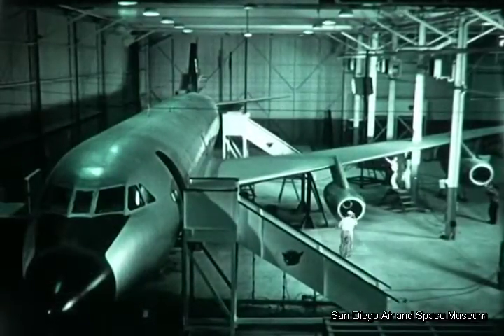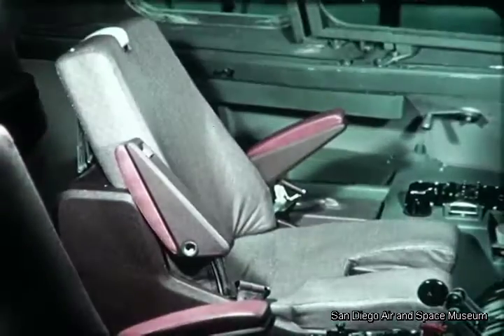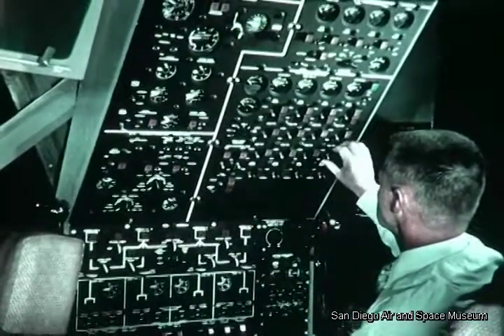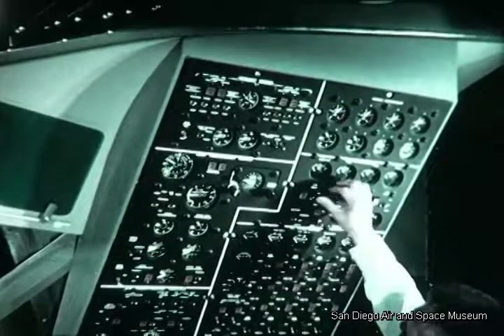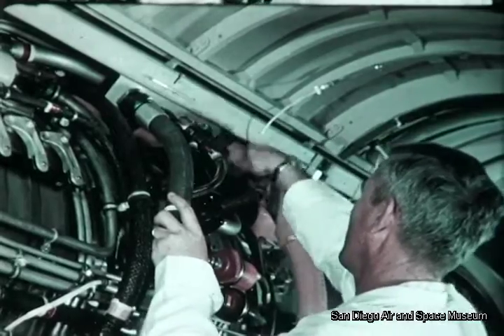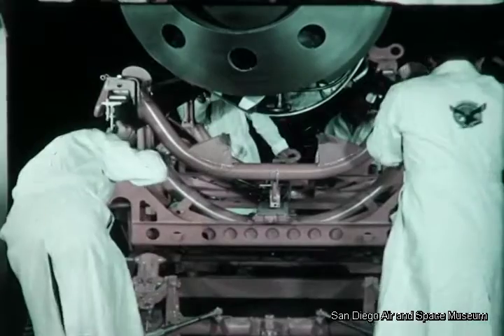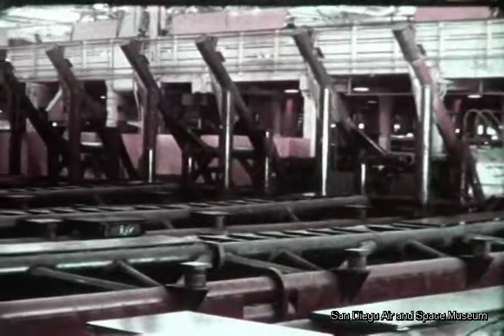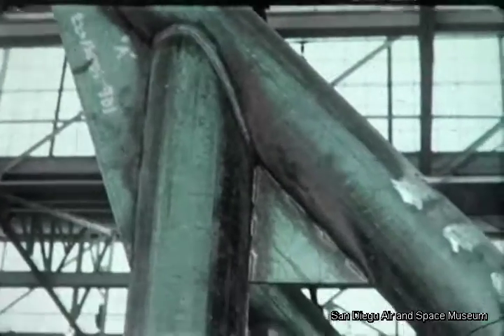F-0760 Convair 880 Golden Aero News #2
Film from September 1957

From the archives of the San Diego Air and Space Museum Please do not use without permission